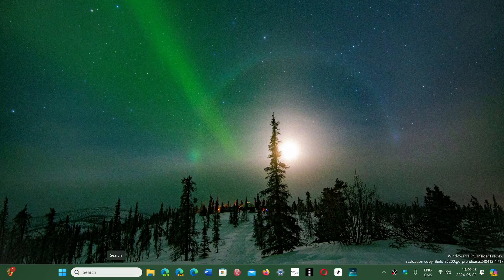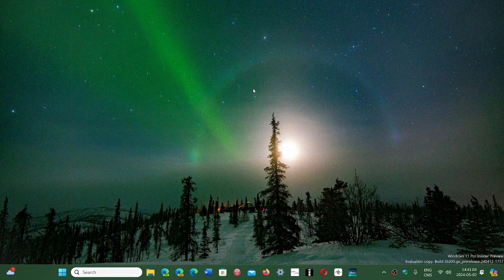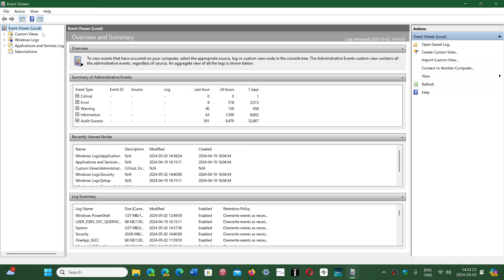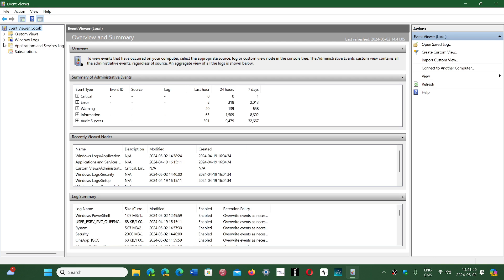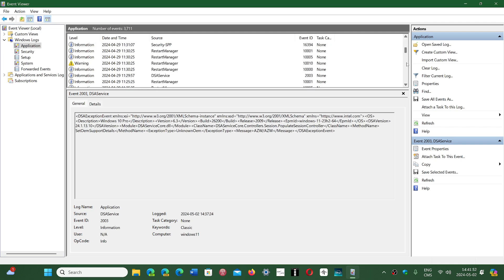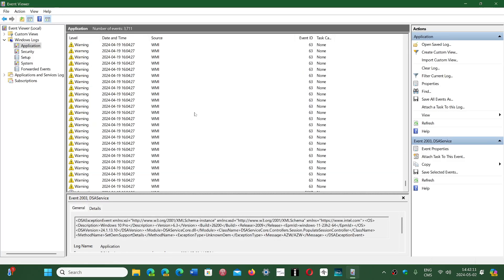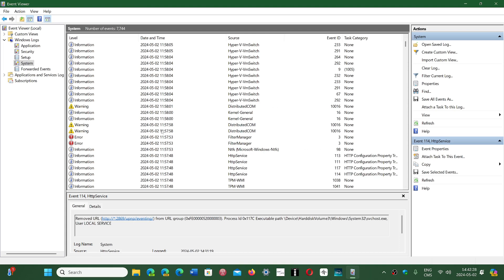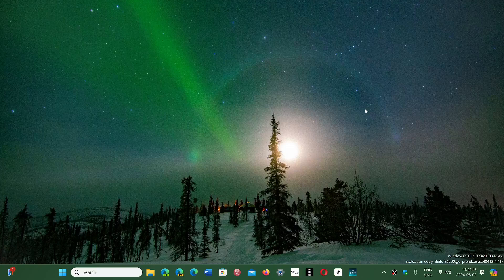Windows 10 11 Event viewer errors are normal most of the time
Event viewer will always have warnings and errors, you should ignore it unless you have real problems